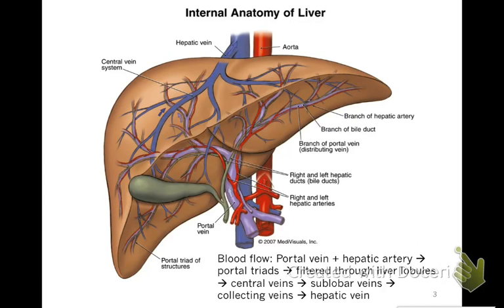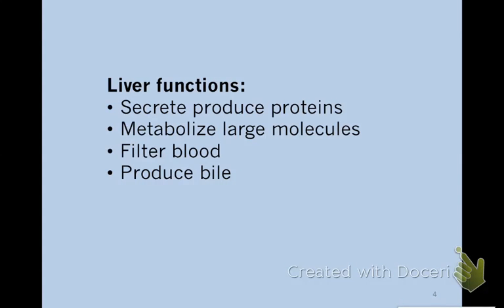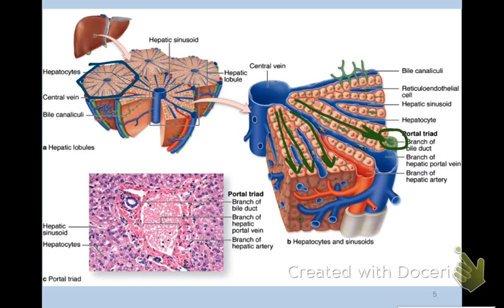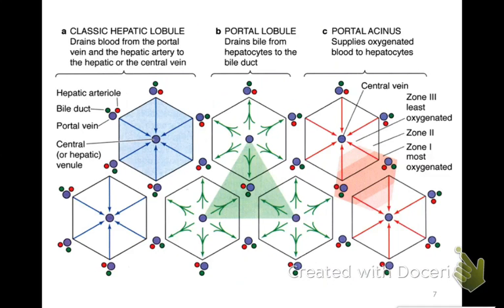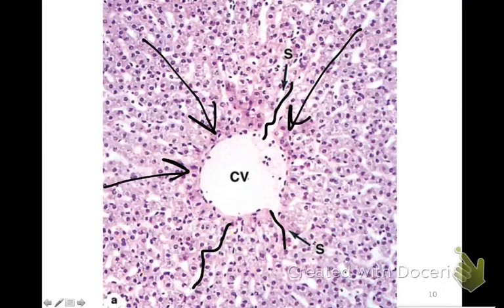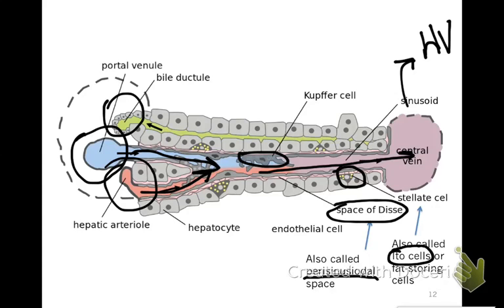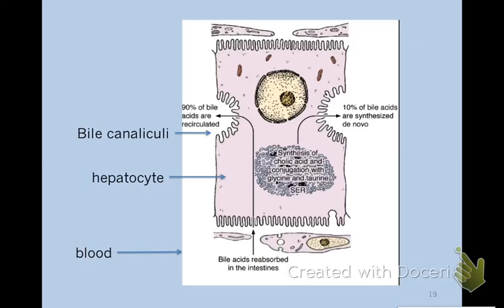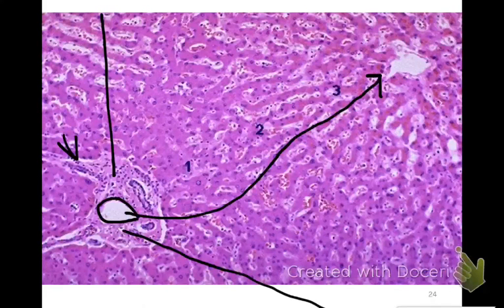Anatomy and Histology of the Liver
Let me know if there are questions.